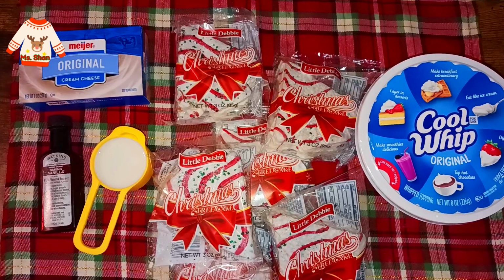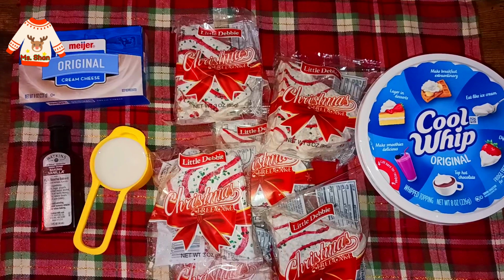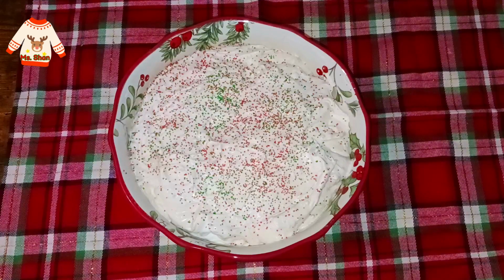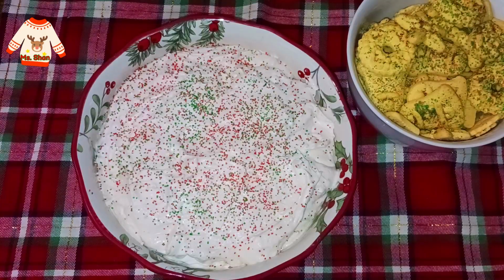COOKMAS Day 14, Christmas Tree Dip, Quick and Easy Recipe, Have A Holly Jolly Sweets Collab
Today's Cookmas recipe is brought to you via a collab. I am a part of the Have a Holly Jolly Sweets Collab started by @KeepingUpWithTheGriffins !! This collab will most certainly give you some great holiday sweet treat ideas of all kinds! Make sure to check out everyone in the collab to get some great ideas!

Ingredients:
7-9 Little Debbie Christmas Tree Cakes
8 ounces Cream Cheese, softened
1/4 cup of Milk
8 ounces of Whipped Topping
Red and Green sprinkles
Cookies, graham crackers or fruit for dipping

Instructions:
Add the Christmas tree cakes to a food processor and pulse until broken down. Add the cream cheese, milk and vanilla to the processor, pulse until completely smooth. Scoop dip into a larger bowl and fold in the whipped topping. Place the dip in a serving bowl and top with sprinkles if you like. ENJOY!